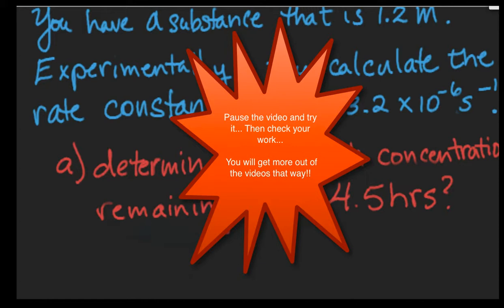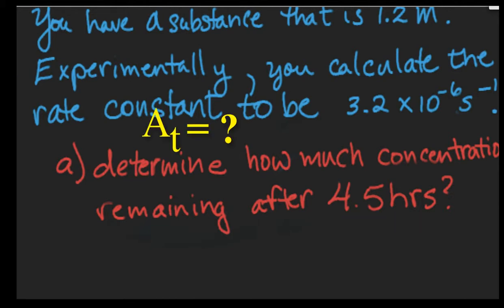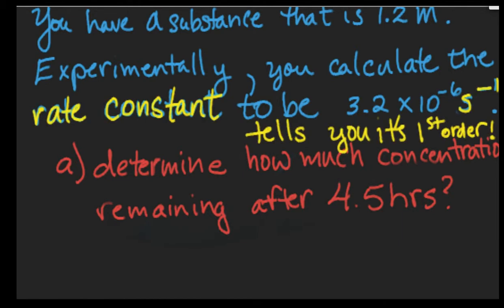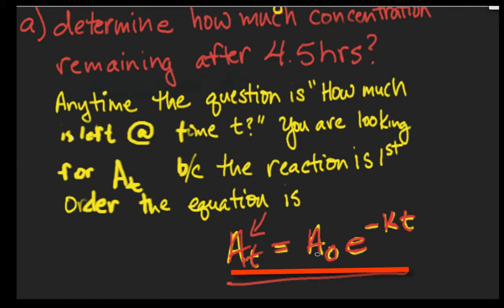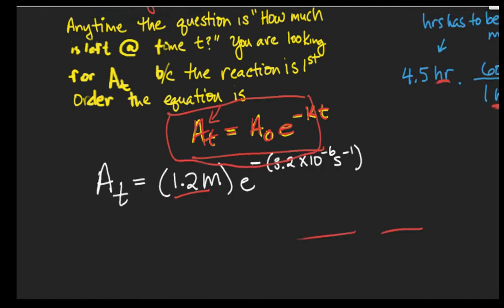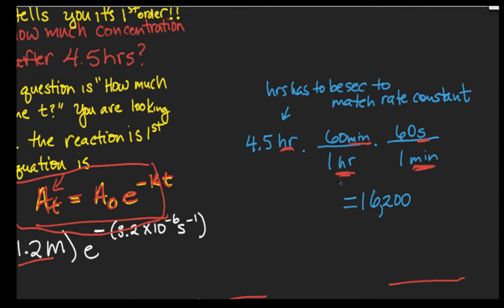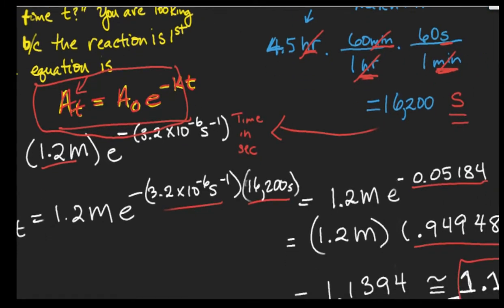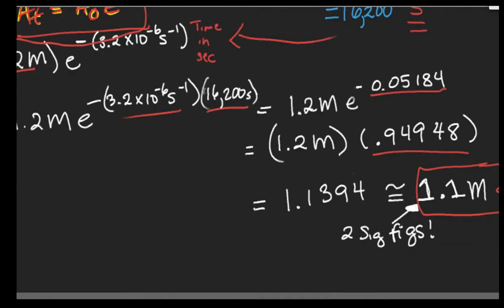[Chemistry][Chemistry II]-Integrated Rate Law-Intermediate Example Video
Integrated Rate Law Intermediate Ex Example